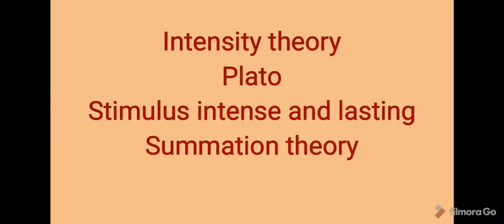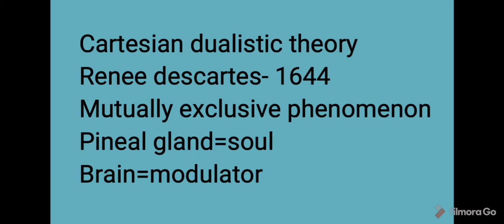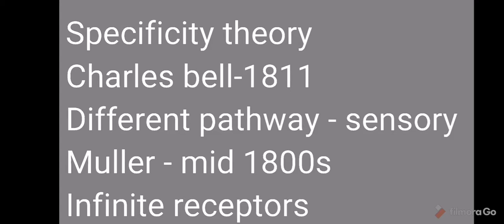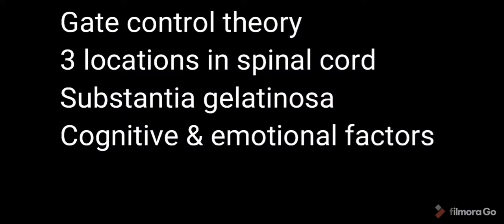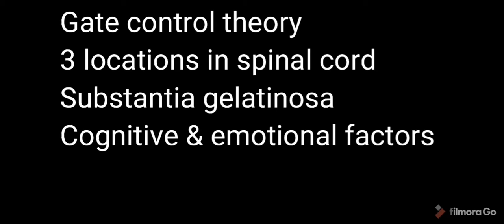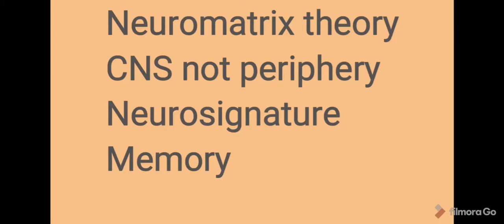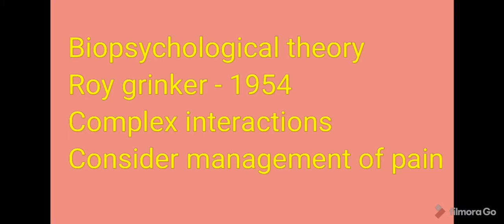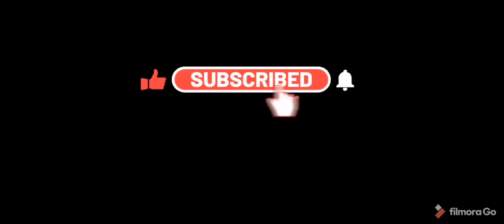All Theories of pain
Know about the pain😢 before feeling it😉
Theories of pain🤓